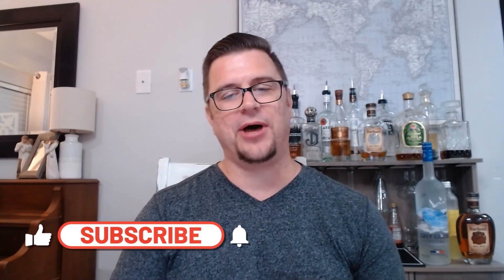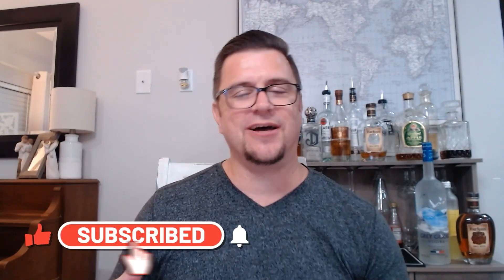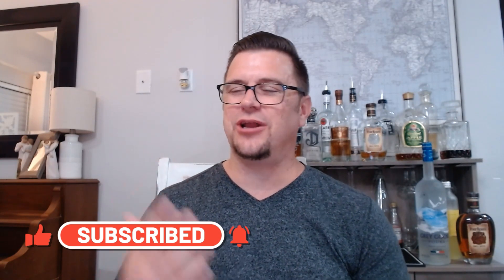Popular fragrance flankers to buy...and some to avoid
It seems like every 10 minutes, there's some fragrance company coming out with a new flanker of something. It can be tempting to jump on the bandwagon and just purchase the newest thing. But, it doesn't always mean that the newest flanker is the best version of the original. Sometimes. they just suck. So, here are popular fragrances and how their flankers stand up to them.

4.) Mont Blanc Explorer Ultra Blue

7.) Paco Rabanne 1 Million

8.) Paco Rabanne 1 Million Parfum

10.) Dior Fahrenheit Le Parfum

To shop for great designer and niche fragrances, along with a great selection of other things, check out Jomashop.

I really do appreciate each and every one of you.